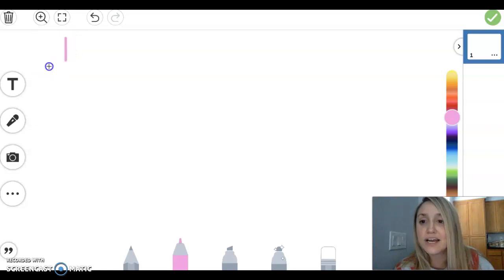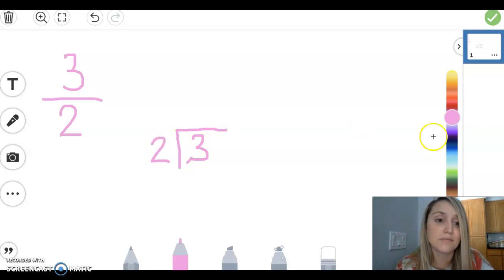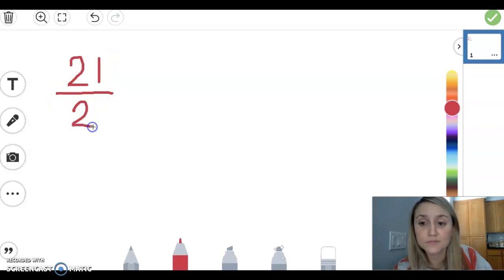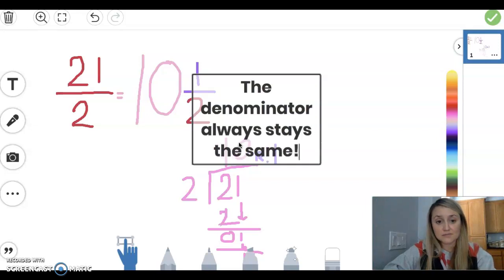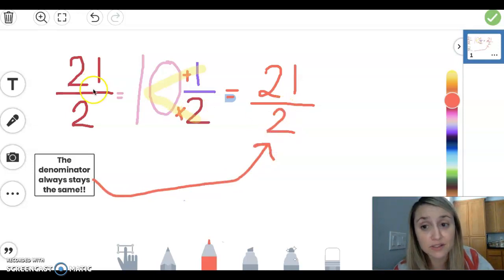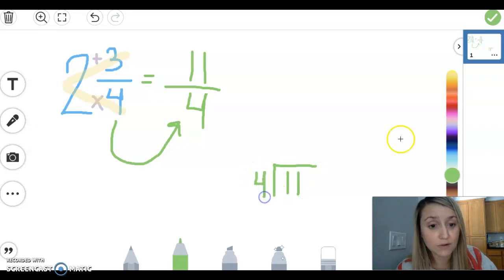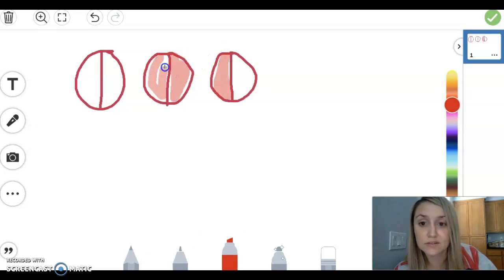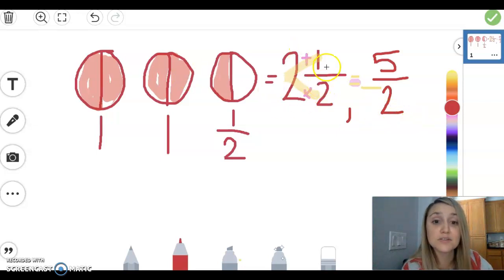10-3 Mixed numbers and improper fractions